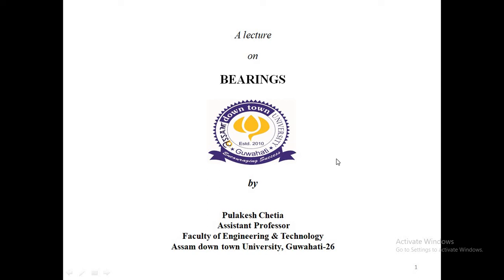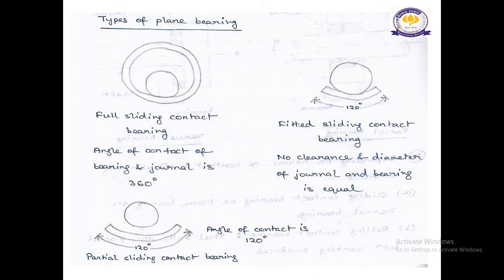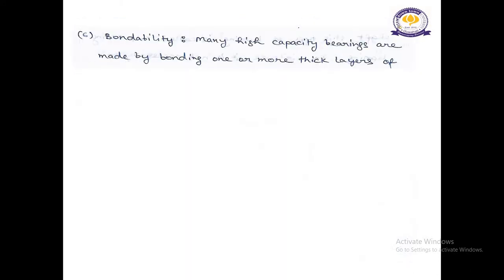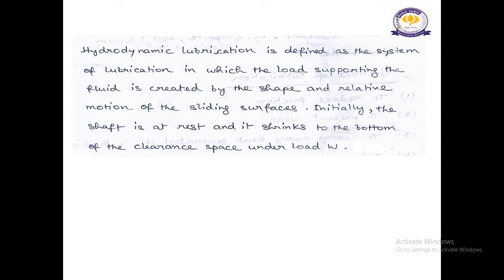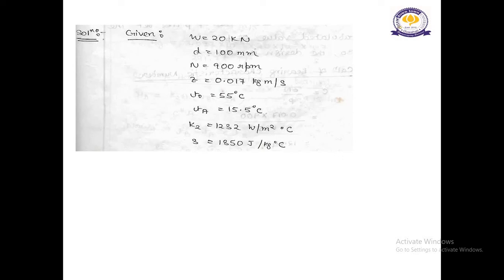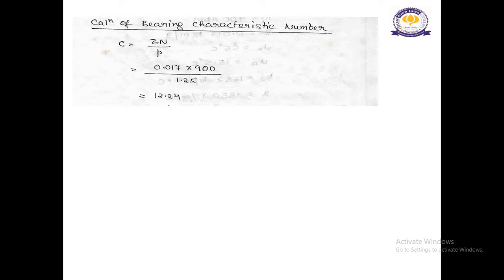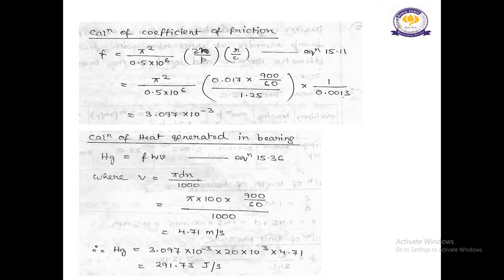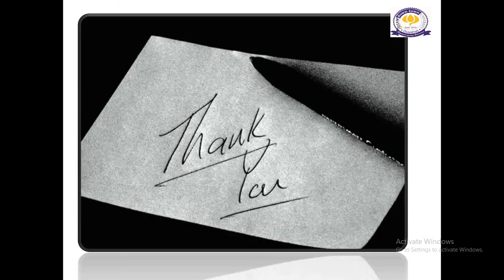Bearings Pulakesh Chetia